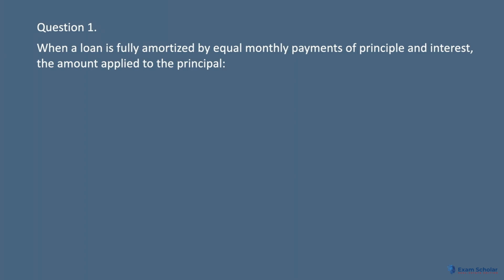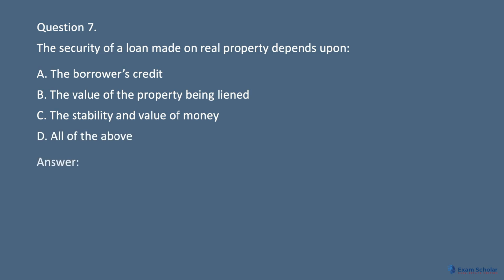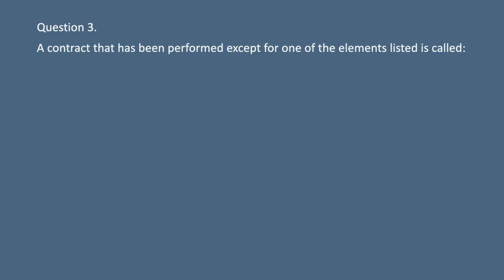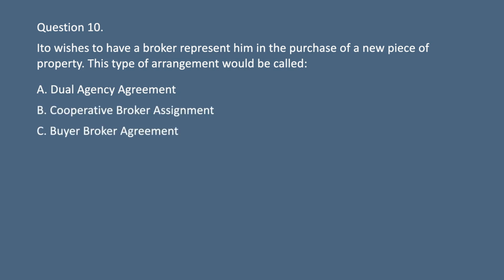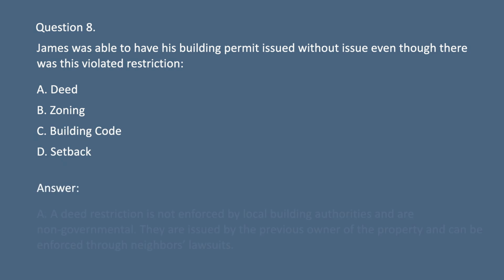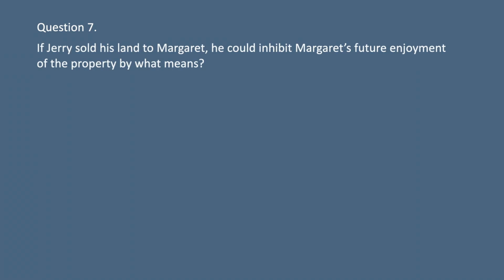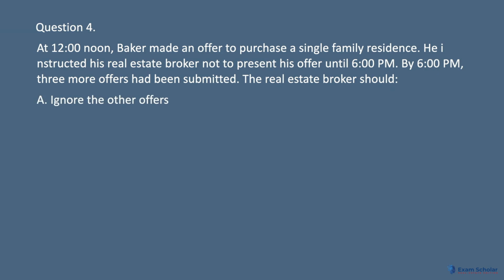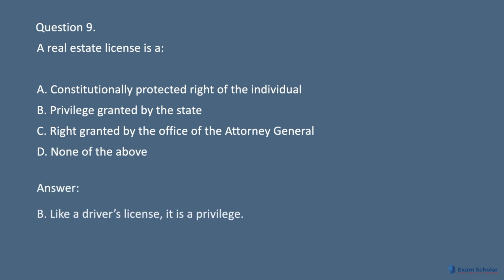Real Estate Exam Practice 2025 - Pass The Exam With 50 Questions and Answers - Real Estate Exam 2024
Get the answers for your real estate exam! These questions are just a sample of our national question database. For all 3,500+ exam questions, including your state specific questions, you can sign up to our course here:

Our course includes:
Get Your Own A.I. Real Estate Tutor! (Trained on the best real estate textbooks anywhere! Just ask your questions and get straightforward answers!)
Vocabulary
Flashcards
Articles